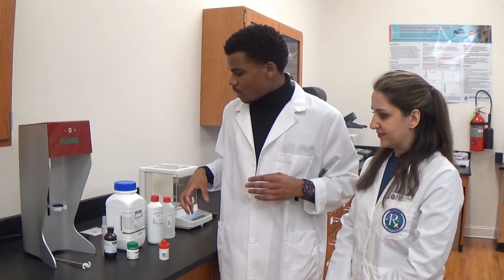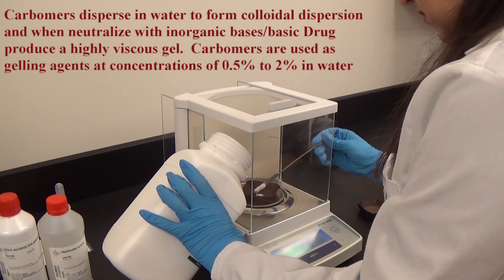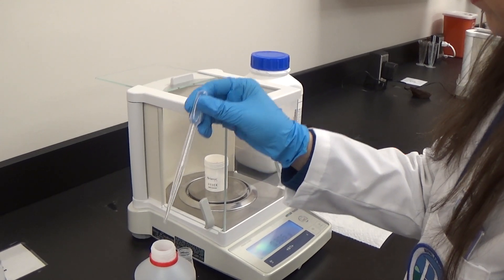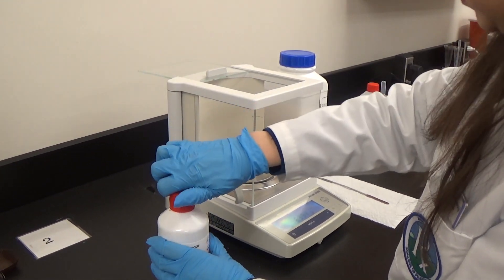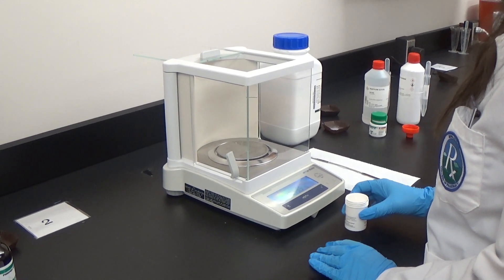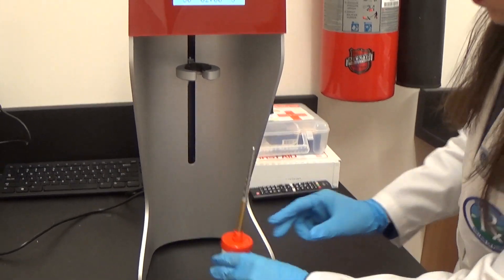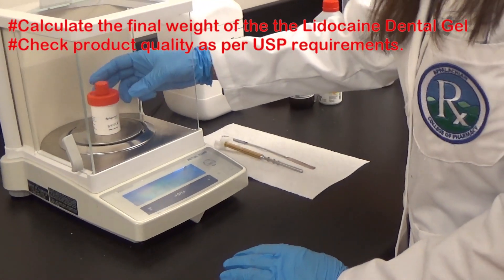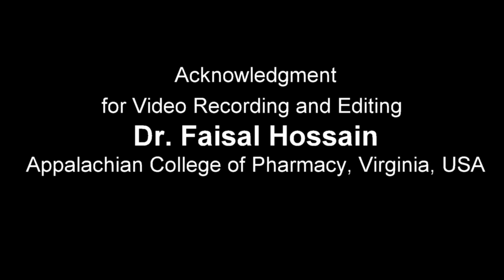Lidocaine Dental Gel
Lab 2 Compounding of a Topical Gel (Lidocaine Dental Gel). Instructional video prepared for the students of ACP.